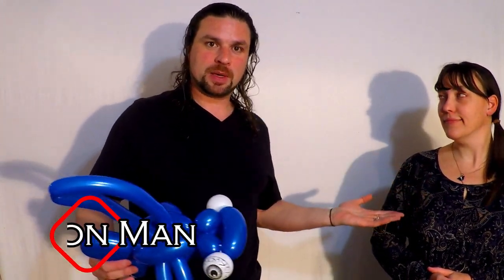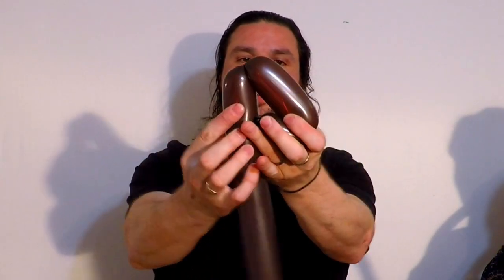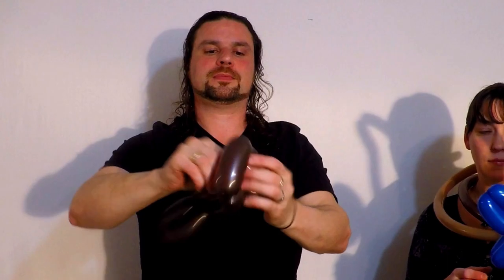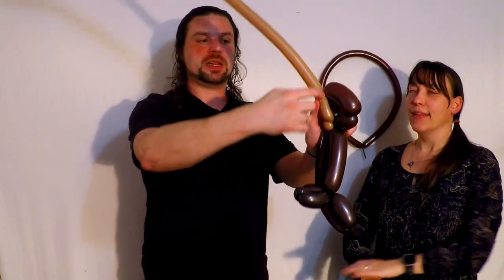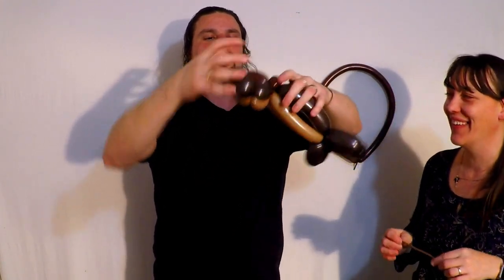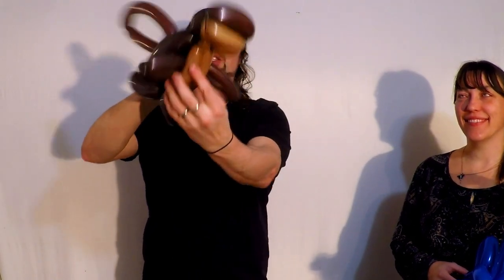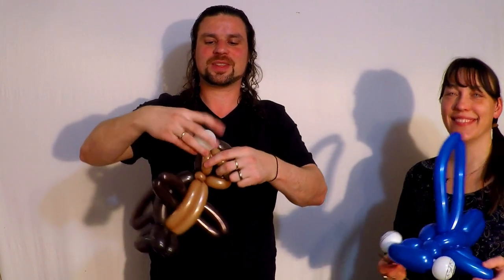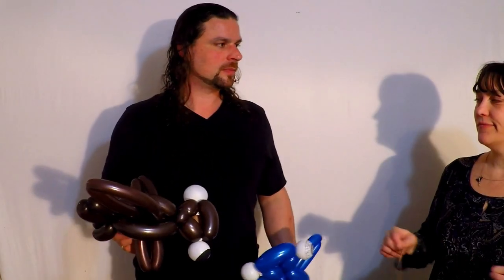How to make a Hammerhead Shark balloon animal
With a rare appearance by my wife Melinda, this video shows you how to make a cute Hammerhead Shark balloon animal.
This design uses 1 Qualatex 260, two 160s, and 2 printed eyeballs.
This is my own design made especially for this channel but it is fast enough that I would have used it in line work.

1Mhv7uWF6UtoPPiqz4vHvEmoyjF9Kbf7h6

rhWyKp7bHCdVn1KCPk3wrUJHL45JfX39ph

ha2dqmbrgyge

LYNFcbbkoXfJf2aEXx87wXeuD58dh6q3Wv

0x66F8073637AAE70354185f323A1796d22da3A1dd

0x66F8073637AAE70354185f323A1796d22da3A1dd

0x66F8073637AAE70354185f323A1796d22da3A1dd